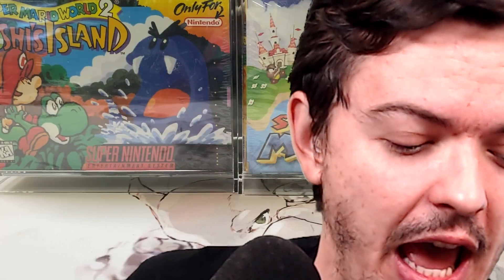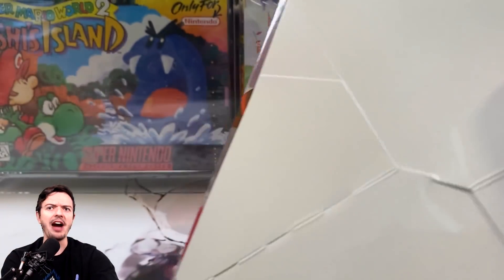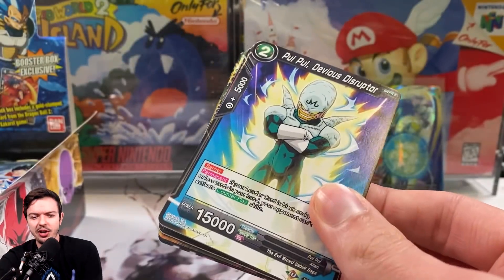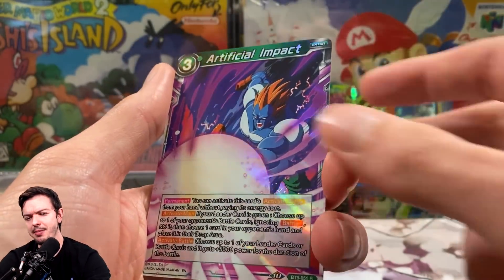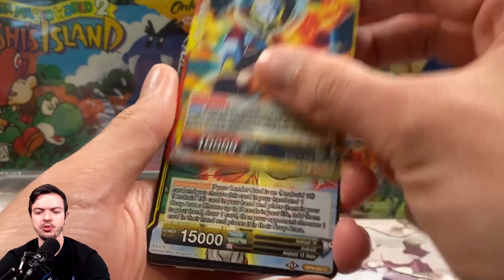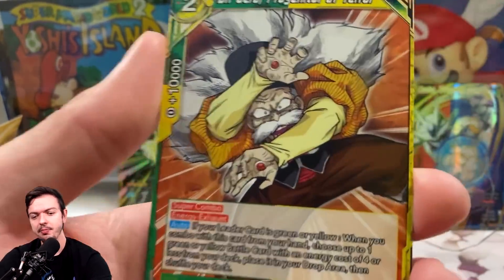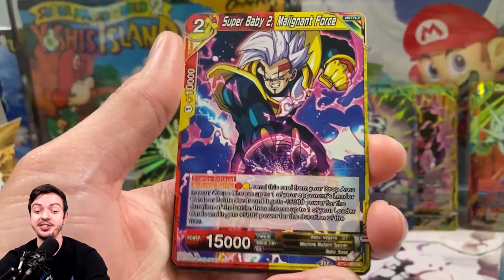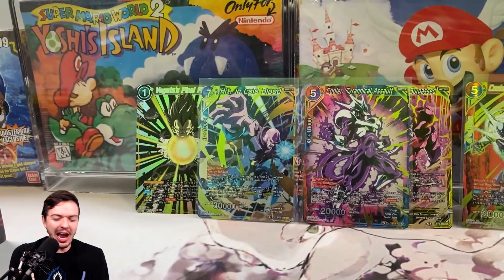$1300 CARD?! THIS Was 🔥🔥🔥 but...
Today I tracked down another Dragon Ball Super Universal Onslaught booster box and we're BATTLING to pull the Apex of Power secret rare!